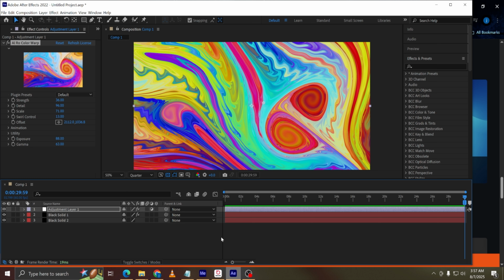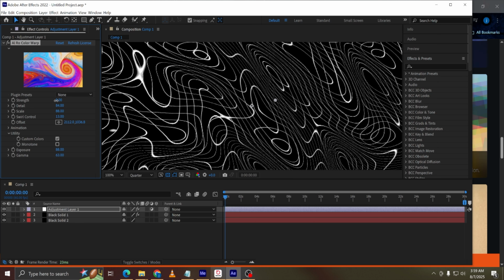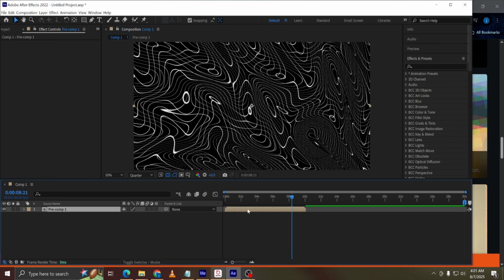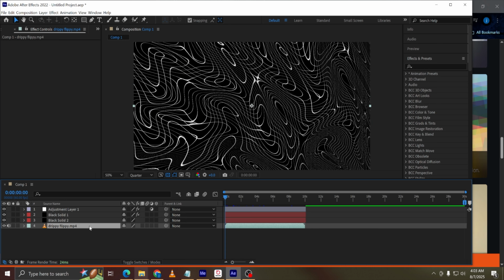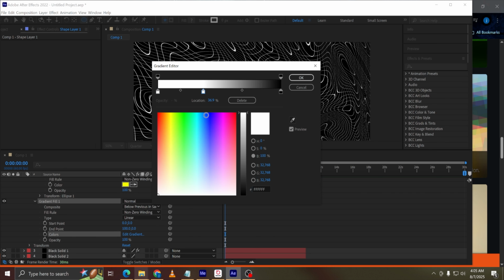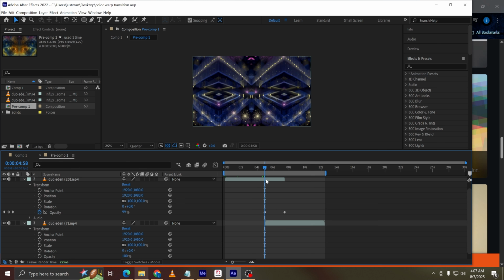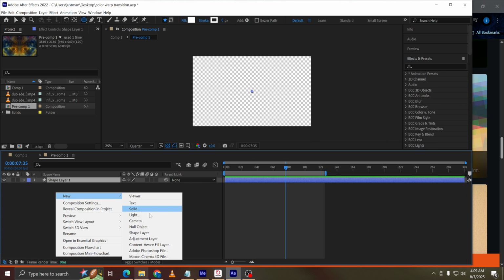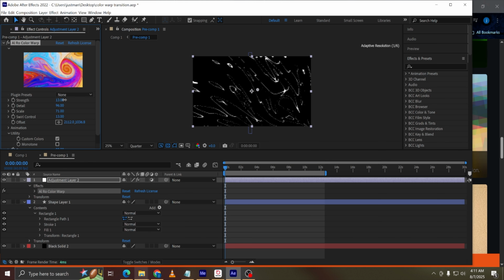After Effects Color Warp tutorial Looping and other details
How to use the Color Warp Plugin inside of Production Crates Laforge Suite of tools.

Get the plugin along with More than 25 more diverse and interesting plugins.

Let me know if there is something else you would like to learn.